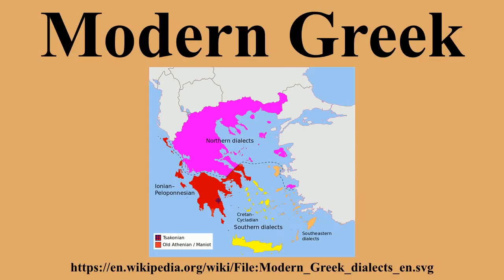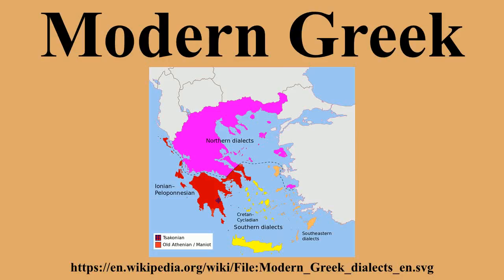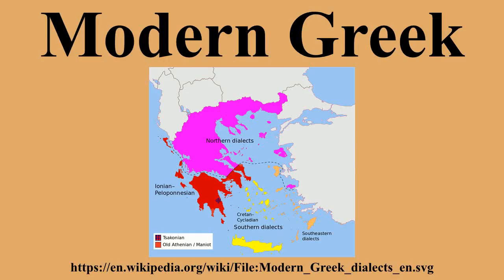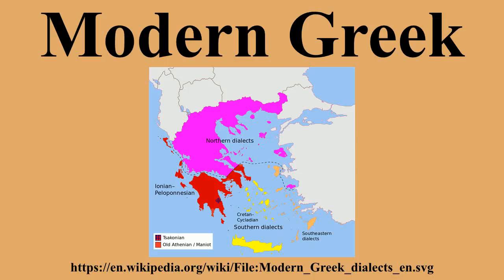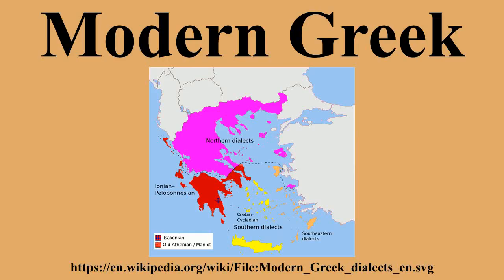Modern Greek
Ad-free videos.

Modern Greek refers to the dialects and varieties of the Greek language spoken in the modern era.The end of the Medieval Greek period and the beginning of Modern Greek is often symbolically assigned to the fall of the Byzantine Empire in 1453, even though that date marks no clear linguistic boundary and many characteristic modern features of the language arose centuries earlier, between the fourth and the fifteenth centuries AD.During most of the period, the language existed in a situation of diglossia, with regional spoken dialects existing side by side with learned, more archaic written forms, as with the demotic and learned varieties that co-existed throughout much of the 19th and 20th centuries.

---Image-Copyright-and-Permission---
About the author(s): Fut.Perf.
Author(s): Fut.Perf.
---Image-Copyright-and-Permission---